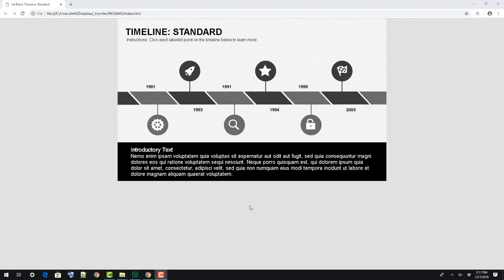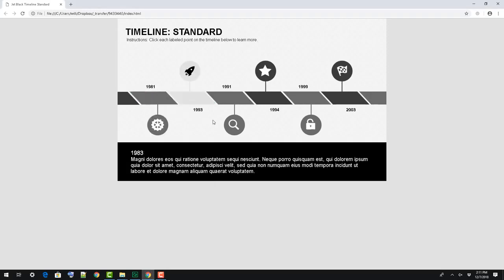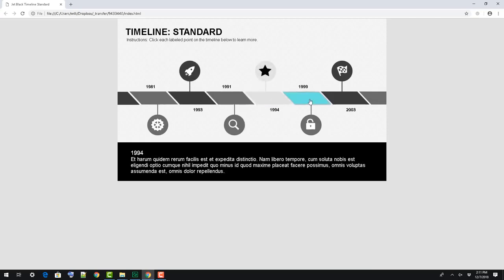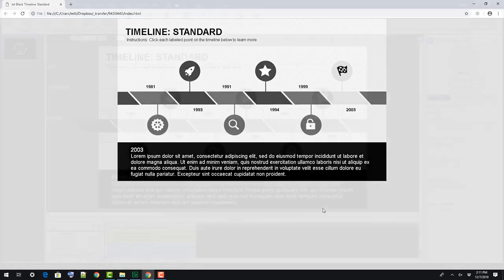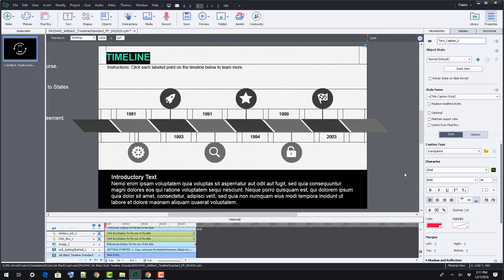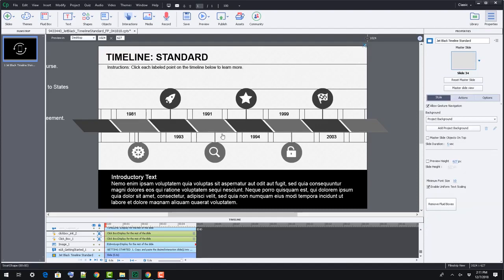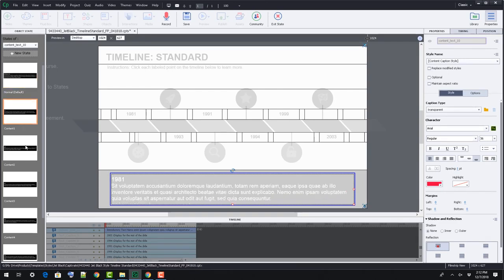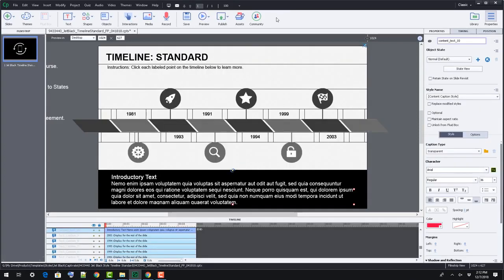Timeline Standard Captivate